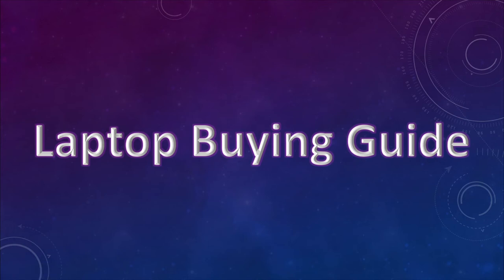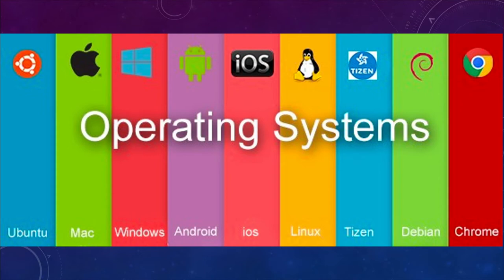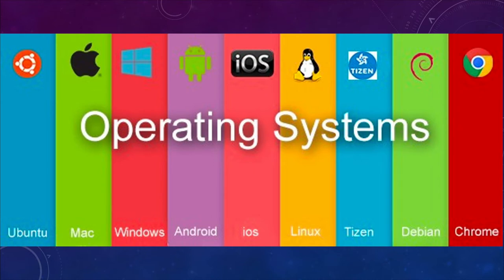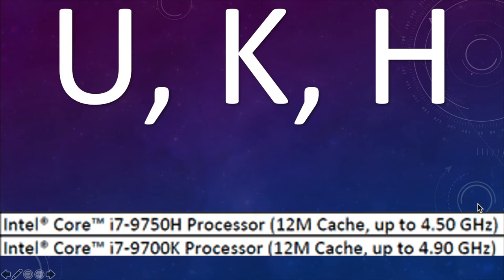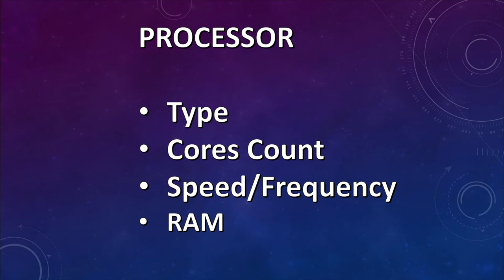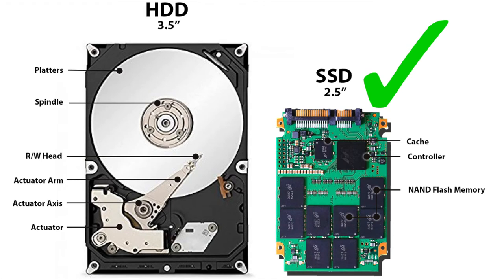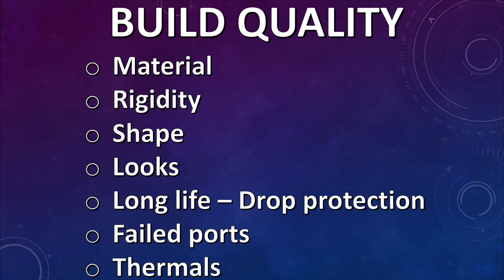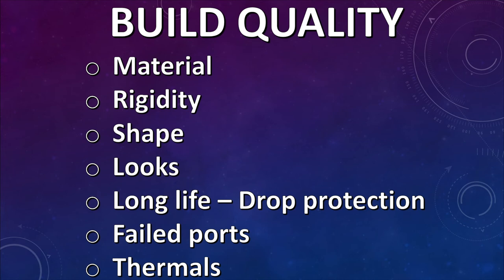Complete Laptop Buying guide for Artificial Intelligence, Data Science, Cyber Security & Gaming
Watch this detailed guide for you to buy laptops for leisure and for career as well. Yup, it's a bit long, but worth it before you buy a laptop for yourself.